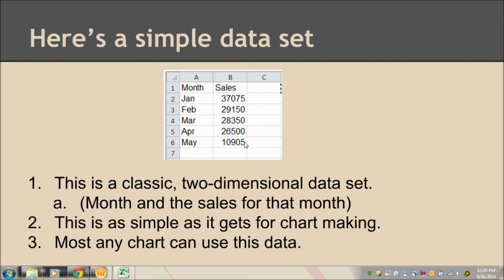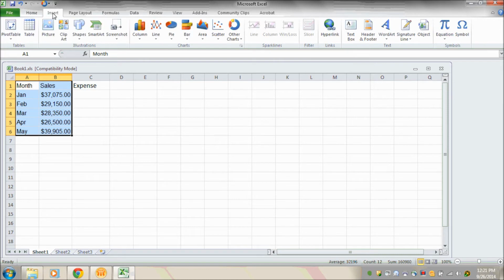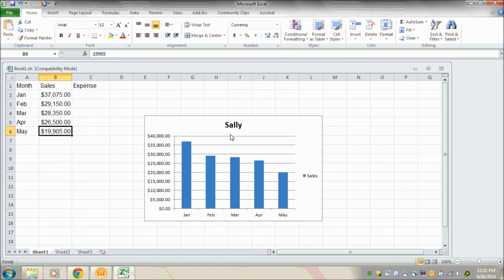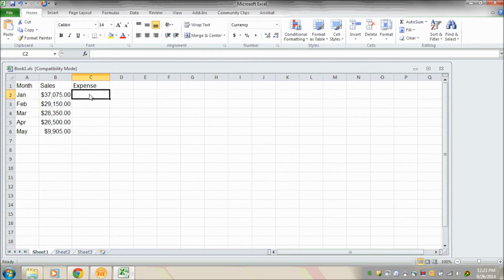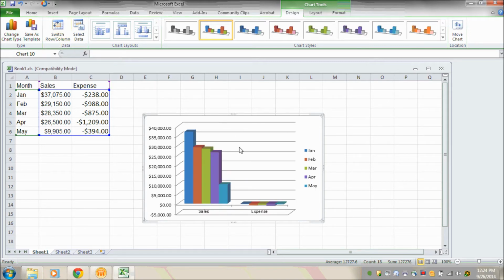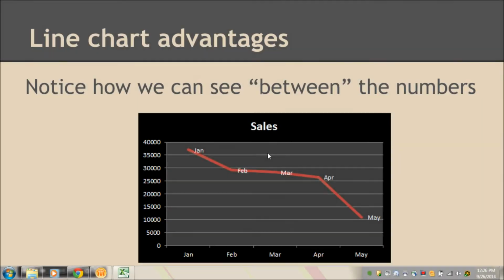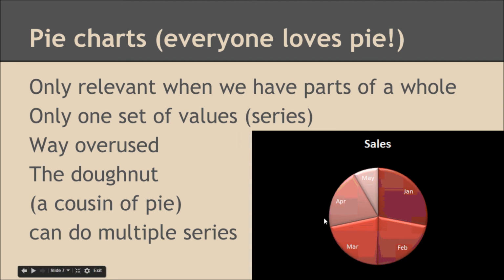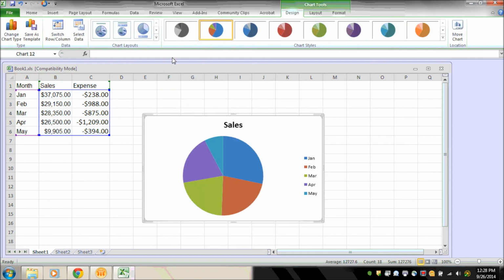Excel Chart Attack II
Revenge of the charts.